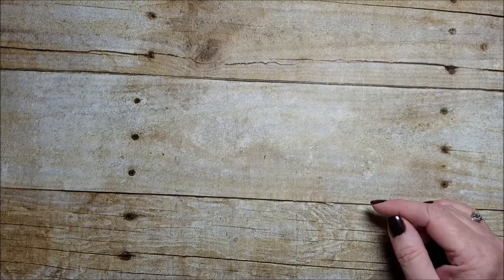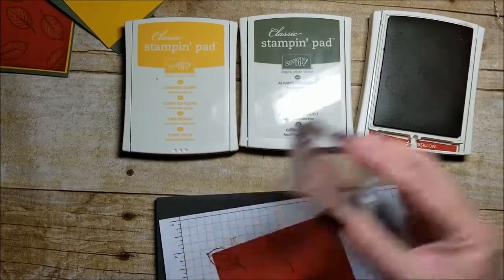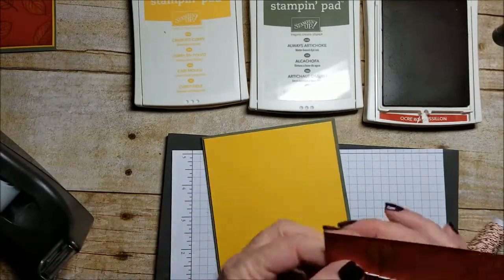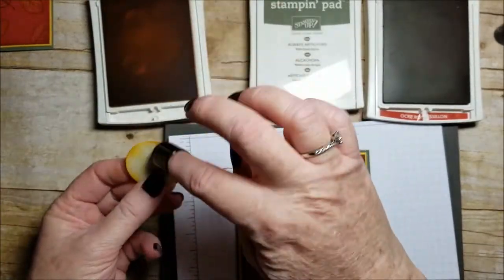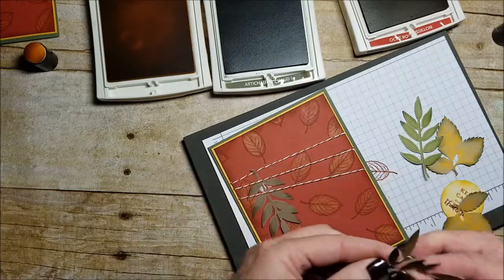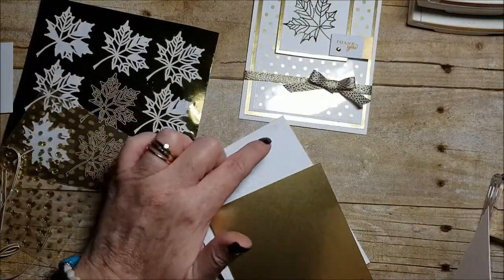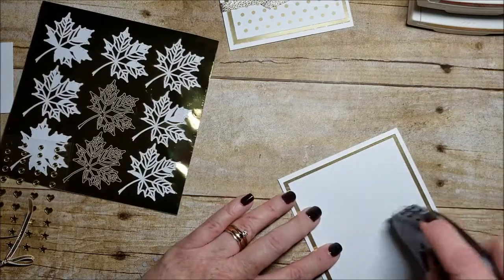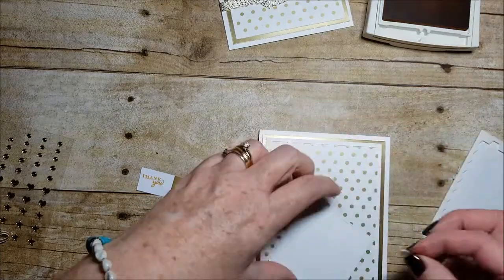September 2017 Paper Pumpkin Alternate Cards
Alternative Cards from Paper Pumpkin September 2017.  For Details, Shopping, and a Free PDF that has all of the measurements and directions for these two cards